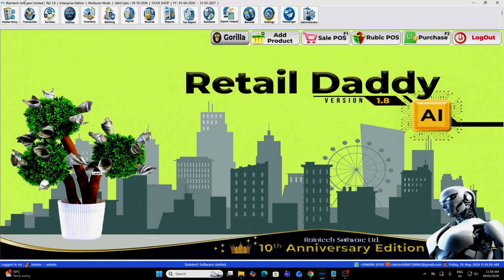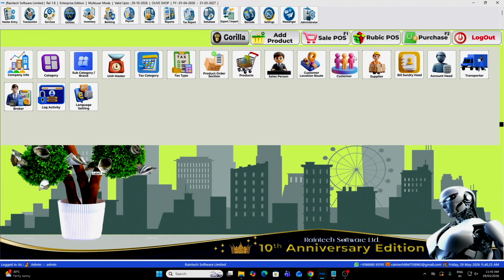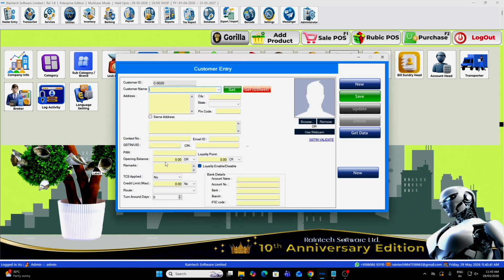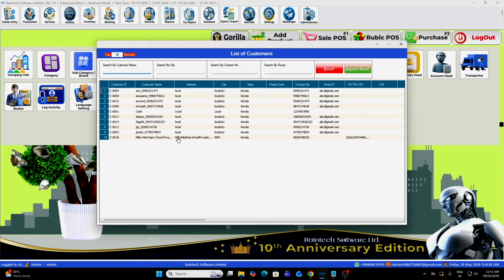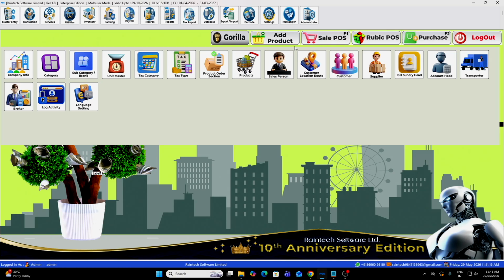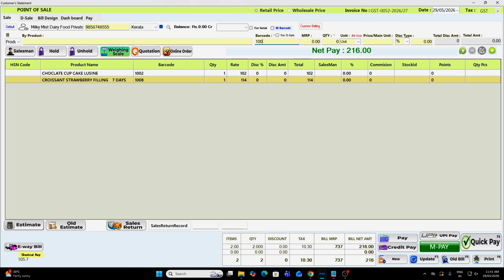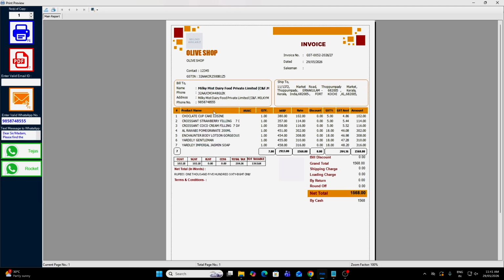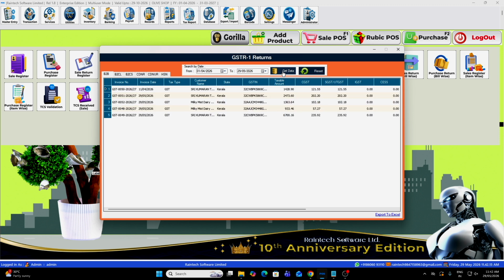How to make B2B Billing In Retail Daddy I Retail Daddy Billing Software |026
CEO
SHIBIN KUMAR